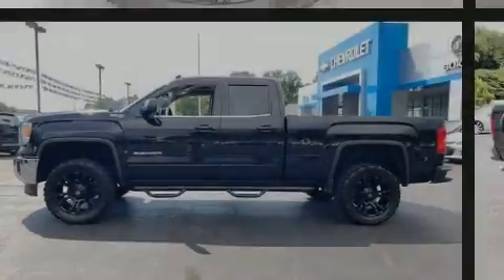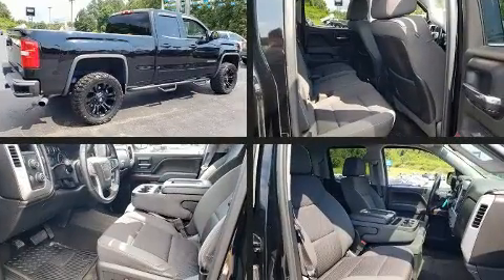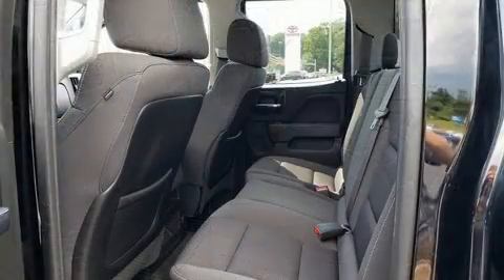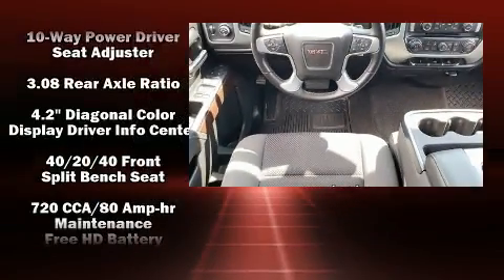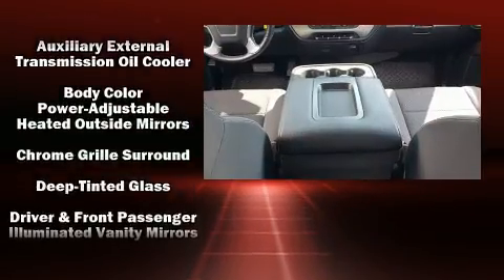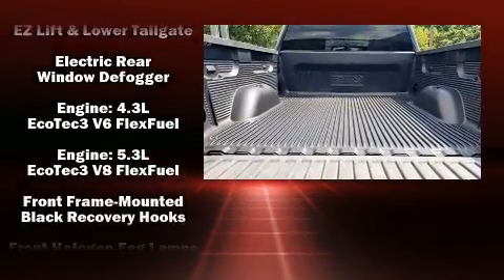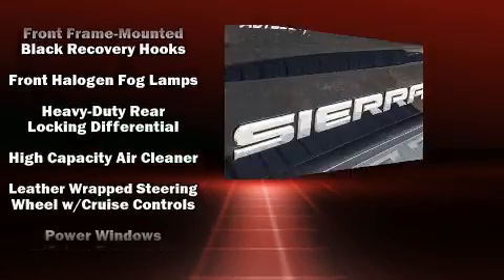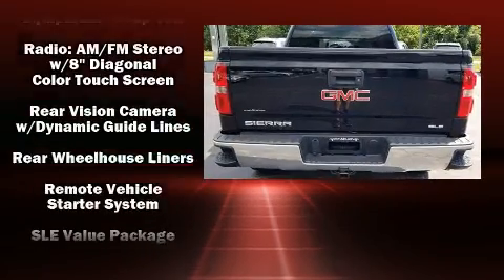2014 GMC Sierra 1500 SLE Value Package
Familiarize yourself with the 2014 GMC Sierra 1500. It features four-wheel drive capabilities, a durable automatic transmission, and a powerful 8 cylinder engine. Top features include cruise control, a built-in garage door transmitter, a rear step bumper, an outside temperature display, tilt steering wheel, skid plates, remote keyless entry, and power windows. Audio features include a CD player with MP3 capability, and 6 speakers, providing excellent sound throughout the cabin. Curtain airbags combine with standard stability control in creating a comprehensive safety network. We know that you have high expectations, and we enjoy the challenge of meeting and exceeding them! Please don't hesitate to give us a call.